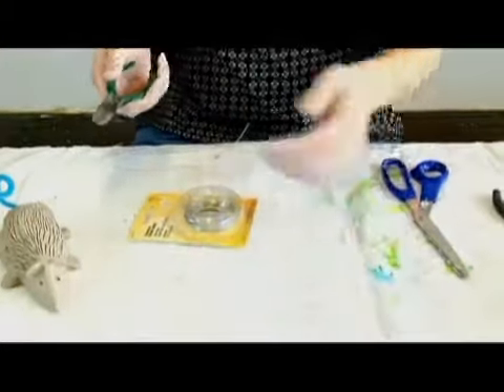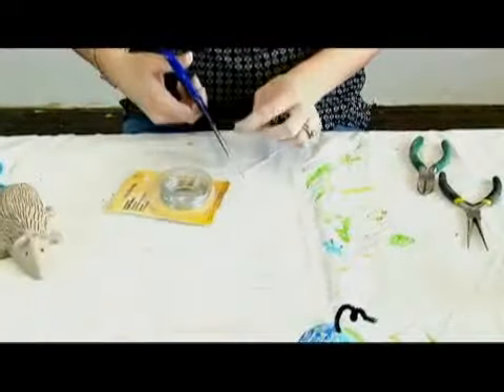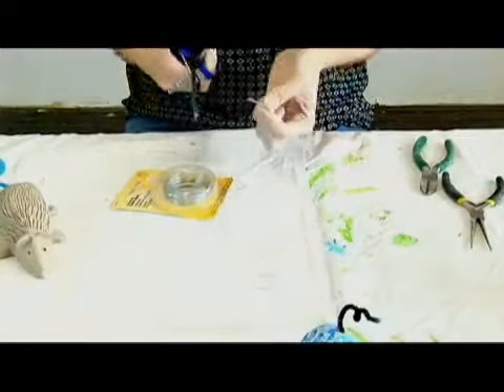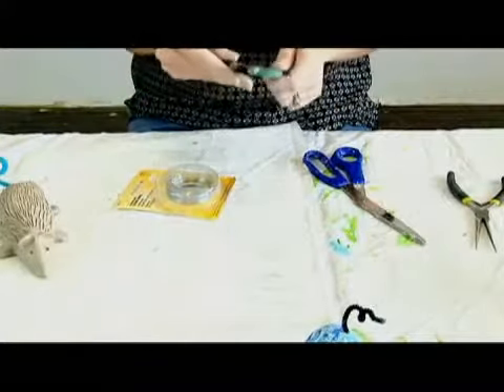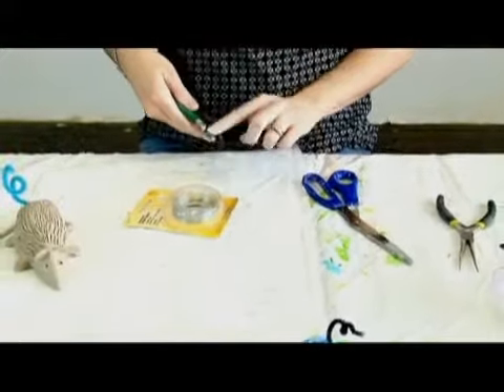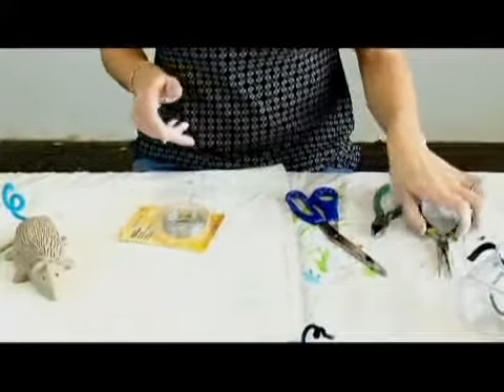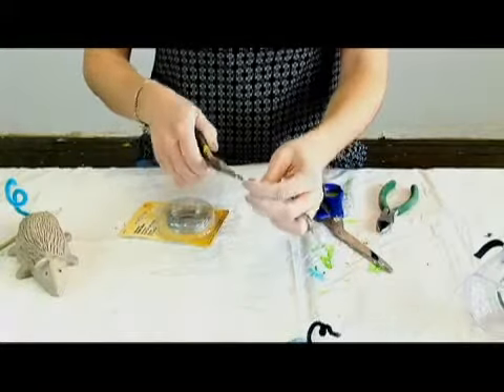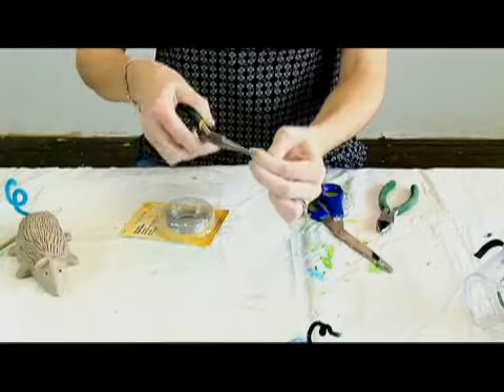Craft Rats: Using Wire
Craft Rats: Using Wire. Part of the series: Children's Crafts: Mixed Media Rats. Have kids wear safety goggles if they are going to be cutting the wire. Learn how to make mixed media rats from a professional art instructor in this free crafts video.